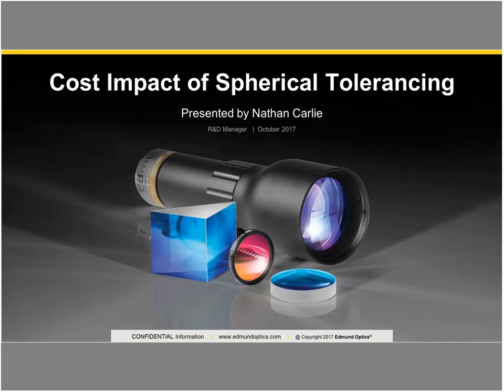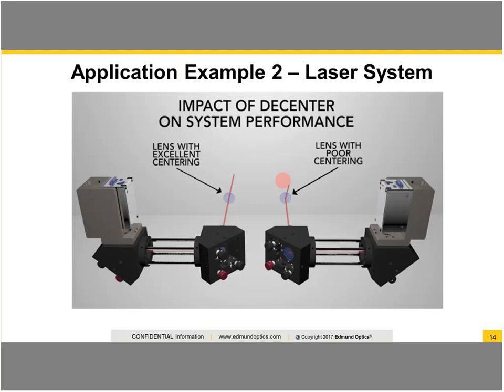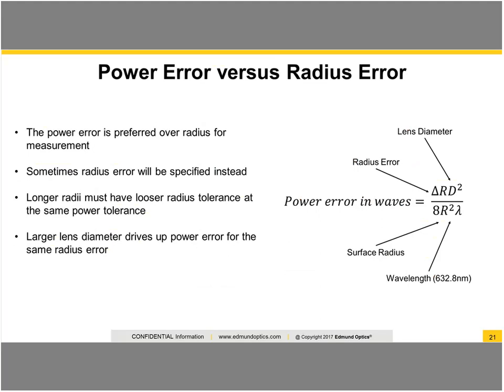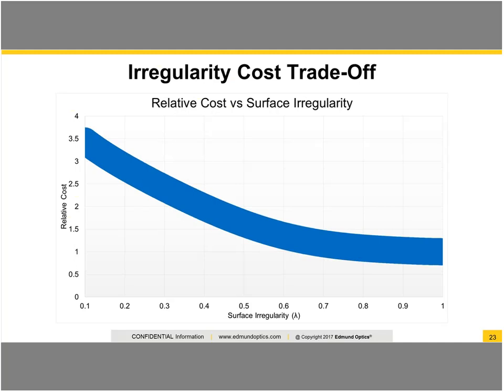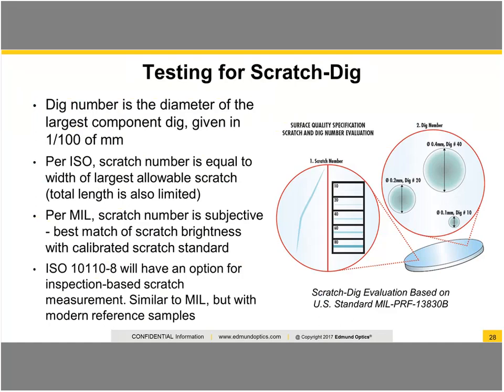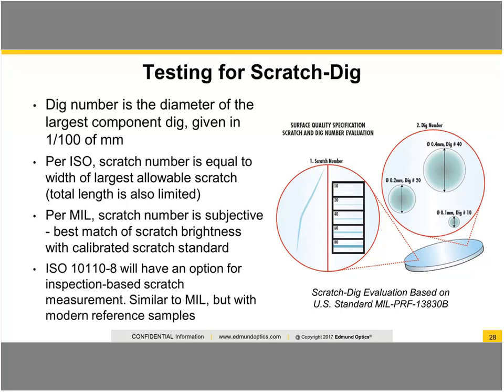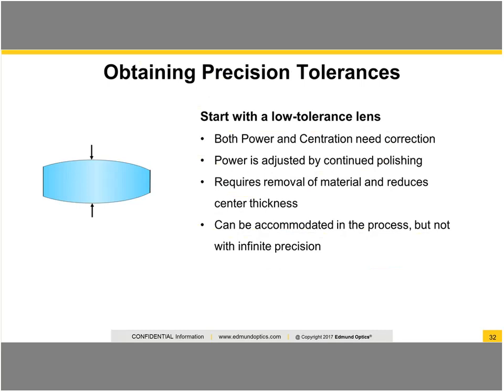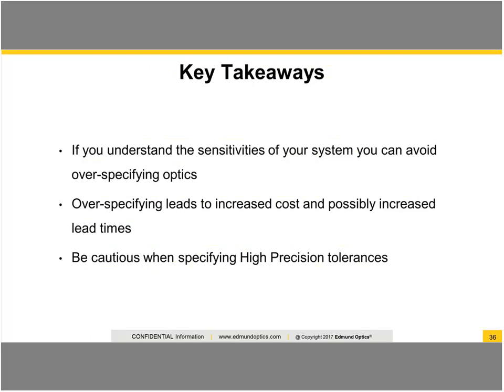Cost Impact of Spherical Tolerancing Webinar – 2017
Nathan Carlie, Edmund Optics’ Optical Materials Expert, discusses the cost impact of tolerancing spherical lenses.

In order to continuously improve future webinars, we ask that you please share your feedback by completing a short survey